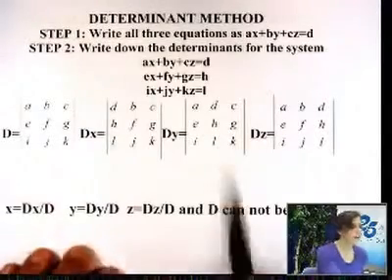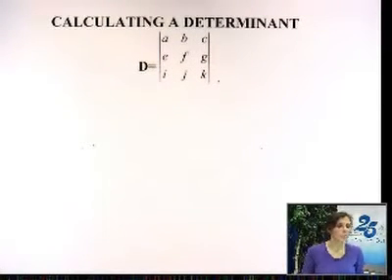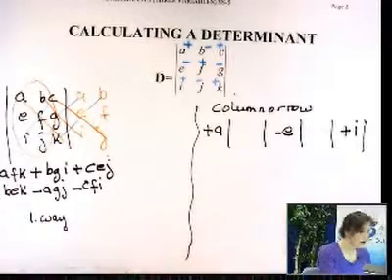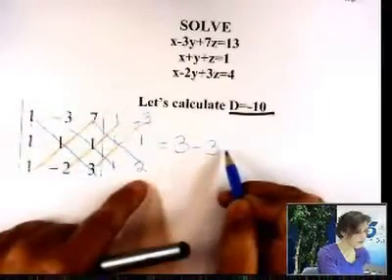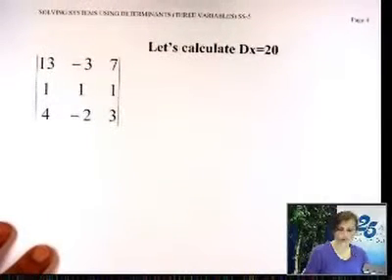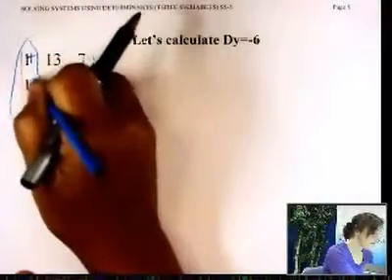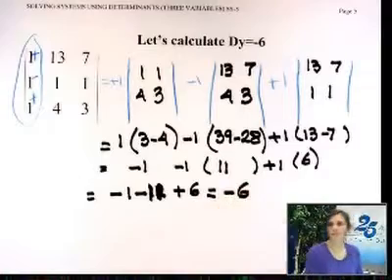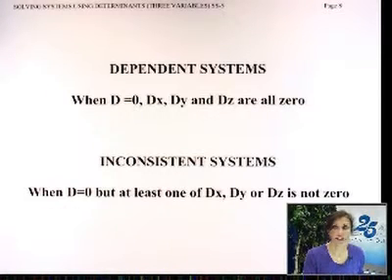C59 College Algebra Solving 3x3 Systems with Determinants